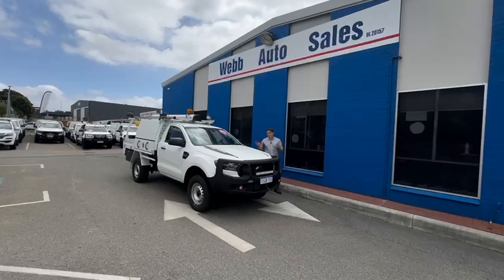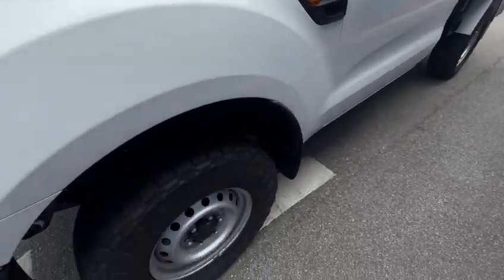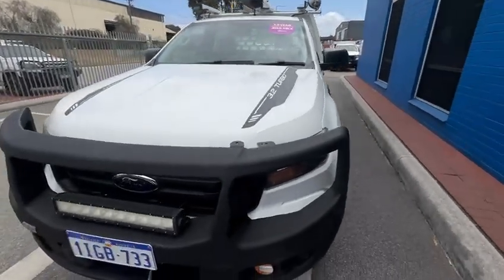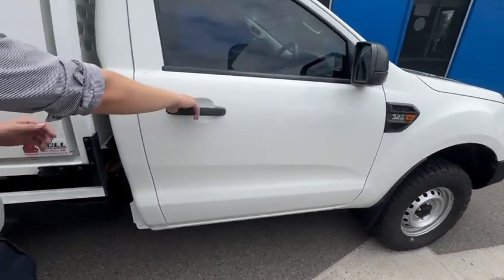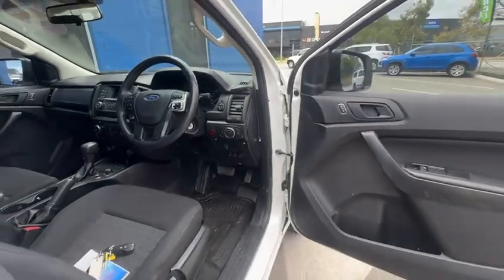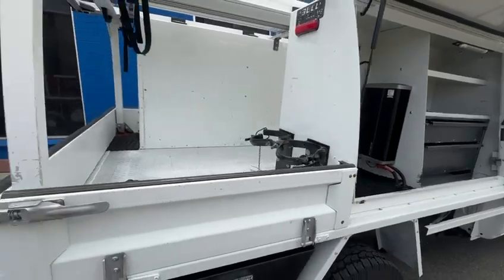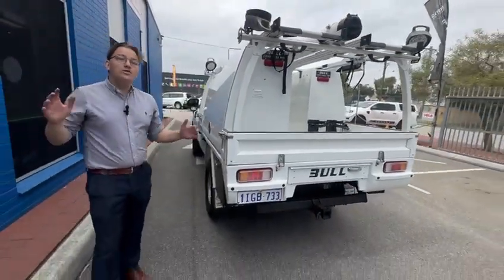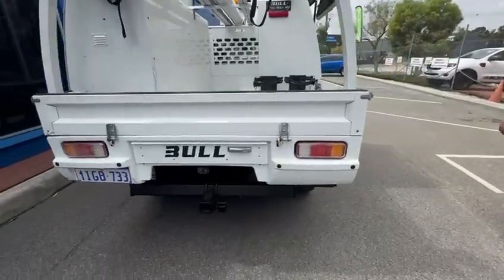2019 Ford Ranger Workshop Body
Looking for a tough and reliable workhorse that can handle anything you throw at it? Look no further than this 2019 Ford Ranger XL Cab Chassis. With a powerful 3.2DT engine and 4x4 capability, this beast is ready to take on any job.

This Ford Ranger comes equipped with all the features you need for a smooth and comfortable ride.
Whether you're on the worksite or hitting the trails, this Ranger is built to handle it all. With features like control - electronic stability, diff lock(s), and control - traction, you can tackle any terrain with confidence.
Don't miss out on this amazing deal. This vehicle won't last long, so act fast and drive away in your dream workhorse today.